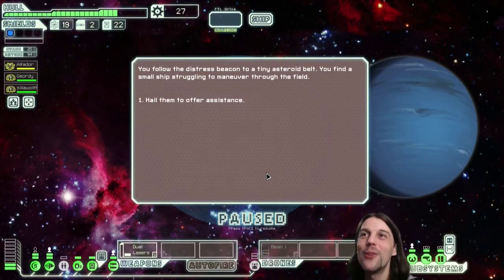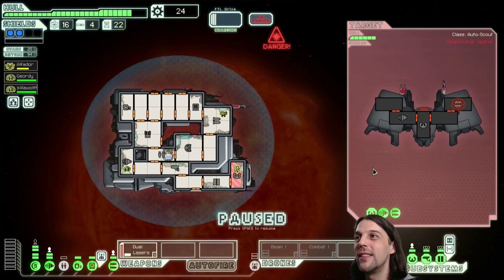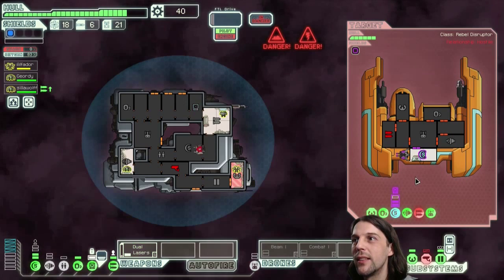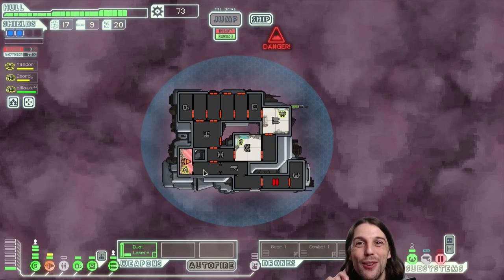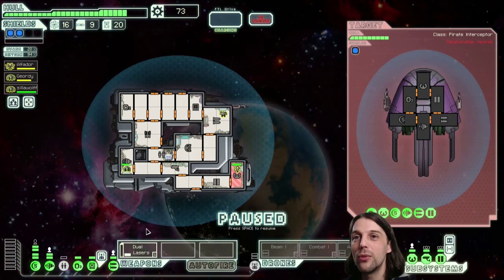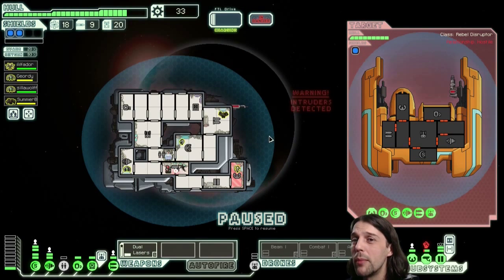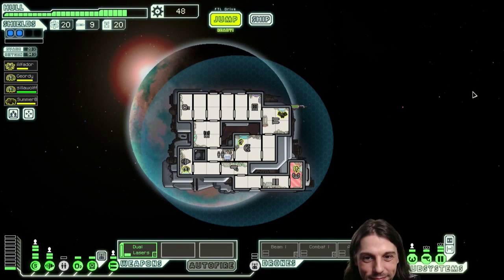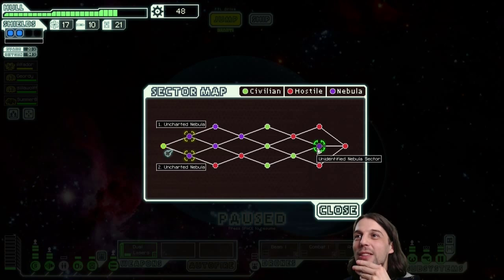FTL Hard Challenge - Engi C #1.2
"I want to see them burn." - Geordy 2015